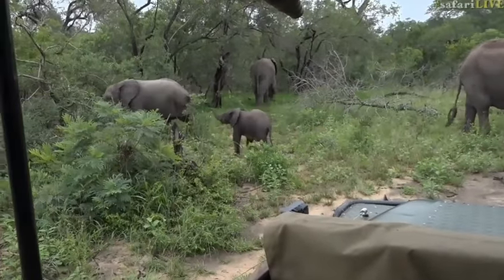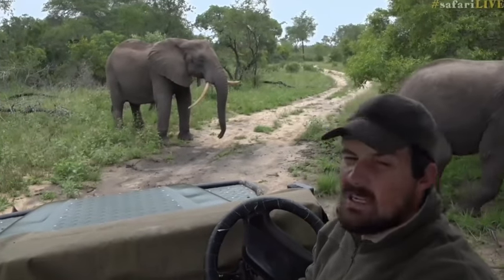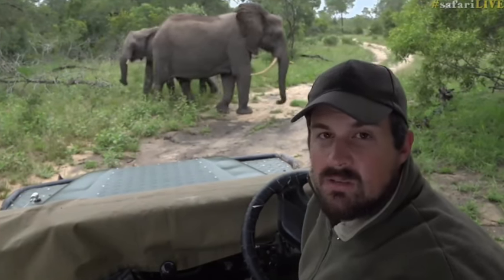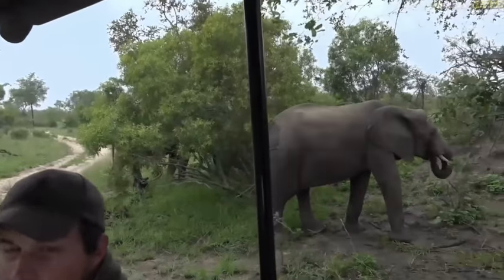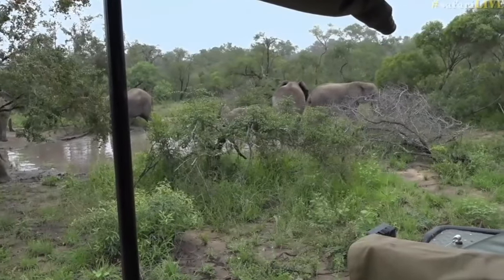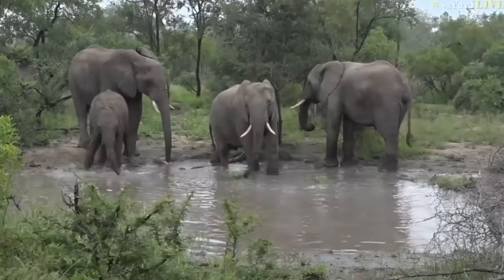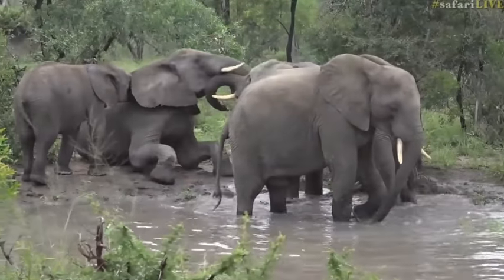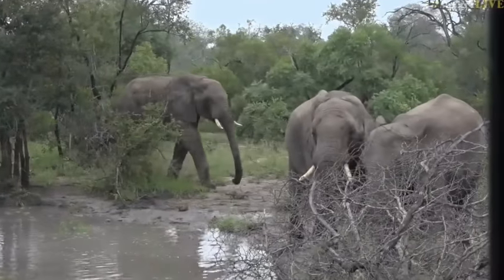Feb 24, 2017- 7 Best Ellie sighting in a long time- Fang-Little baby, mud bath, playtime